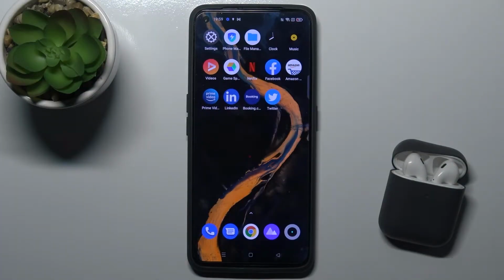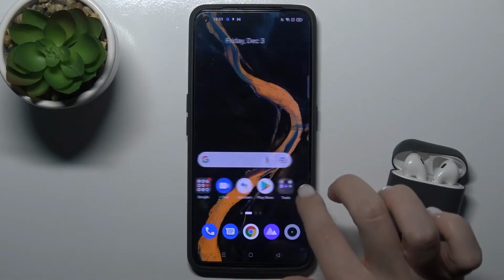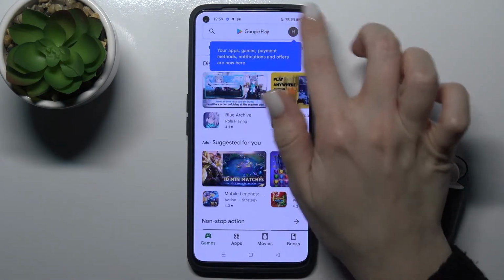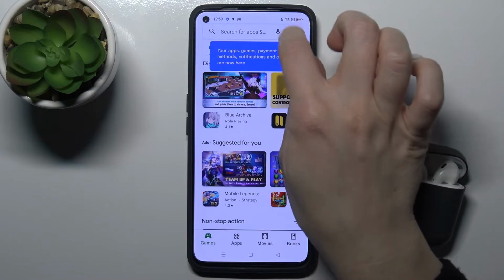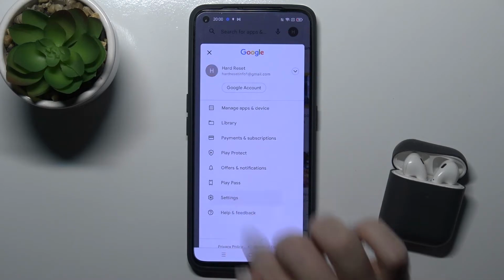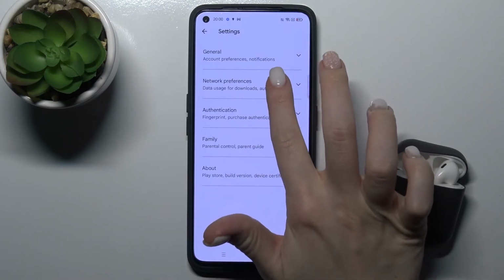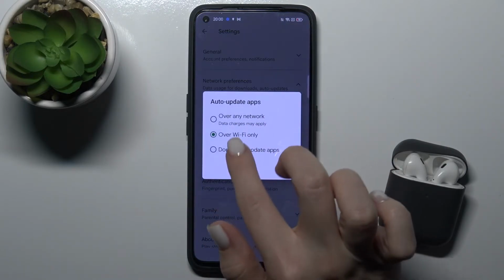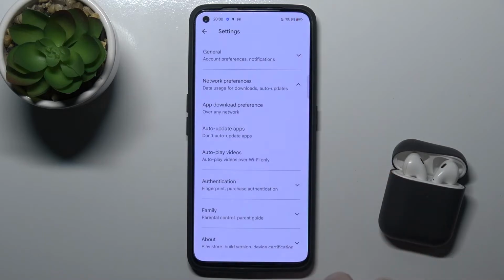Realme GT Neo 2 - How To Turn Off Auto App Updates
If you want to disable automatic app updates for REALME GT Neo 2, this video might be essential. Simply follow our step-by-step video tutorial and learn how to deactivate auto app updates for REALME GT Neo 2.

How to stop auto app updates on REALME GT Neo 2 ?
How to prevent apps from updating on REALME GT Neo 2 ?
How to switch off app updates for REALME GT Neo 2 ?
Auto app updates on REALME GT Neo 2 ?